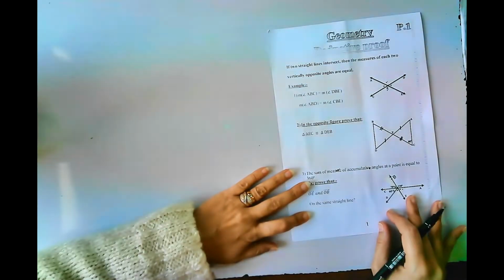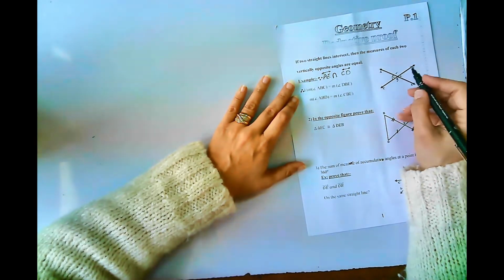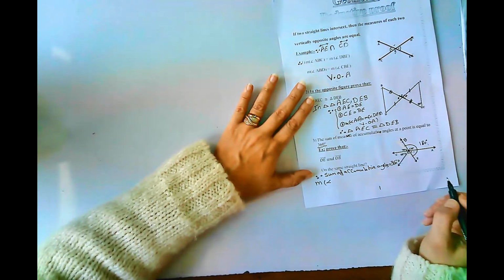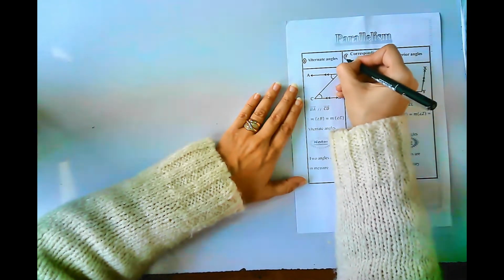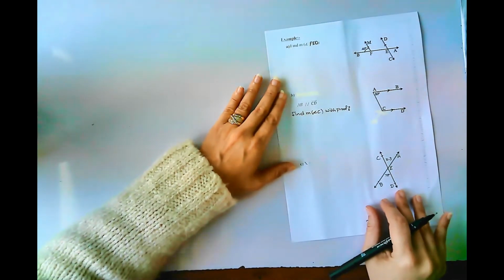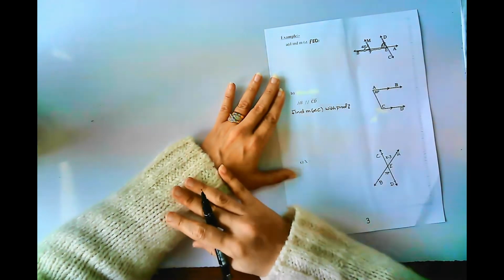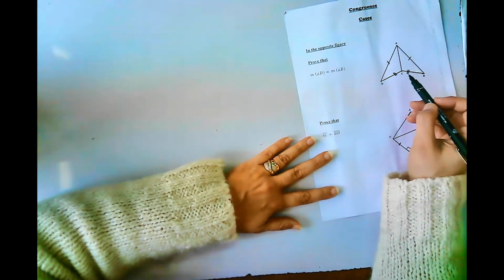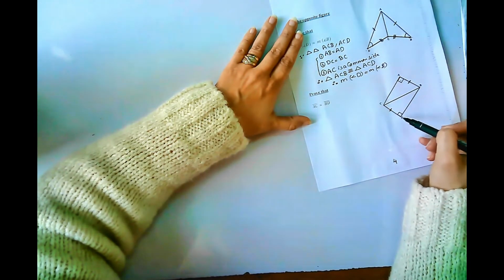Prep 1 Geometry Deductive Proof